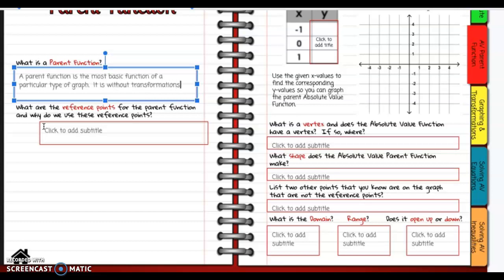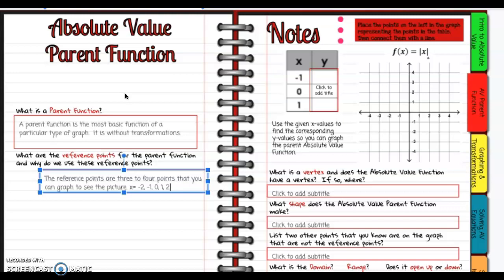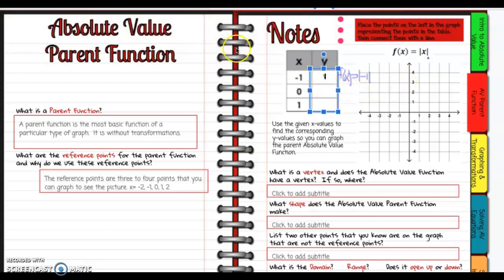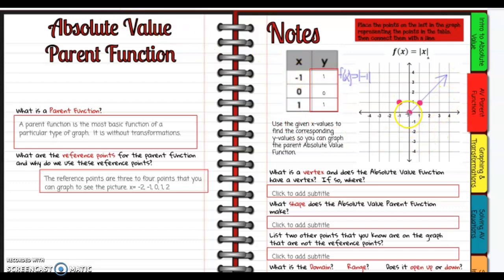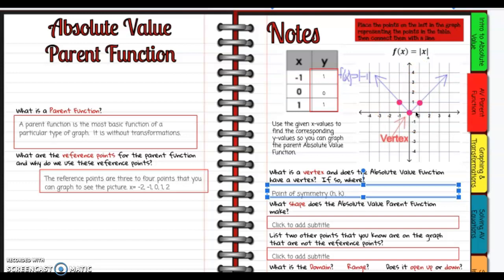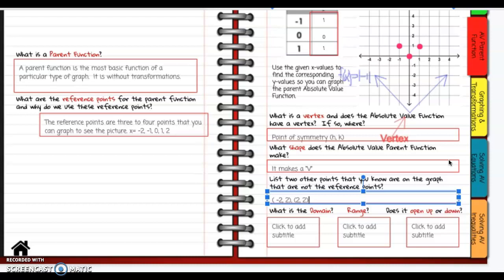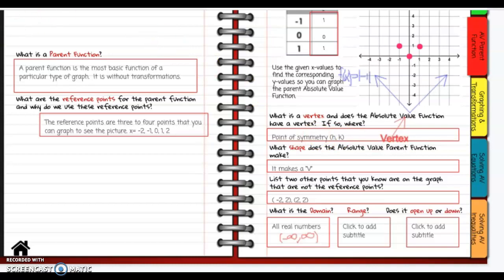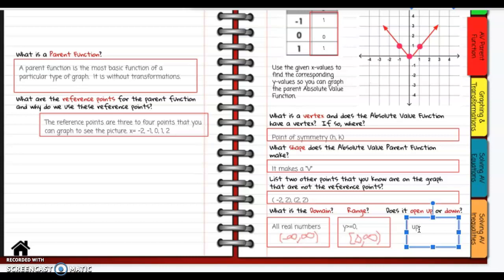Absolute Value Parent Function